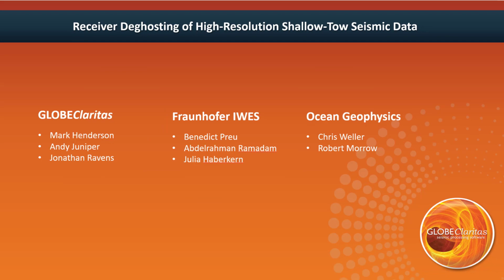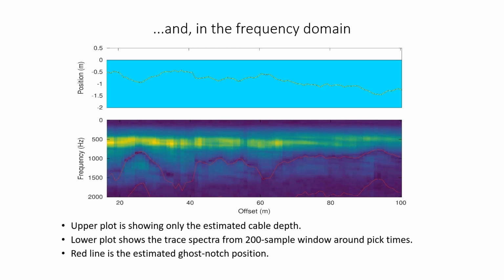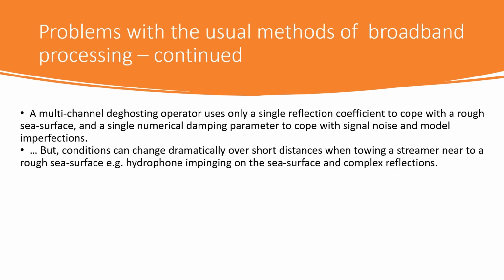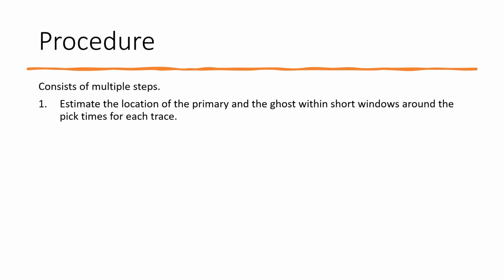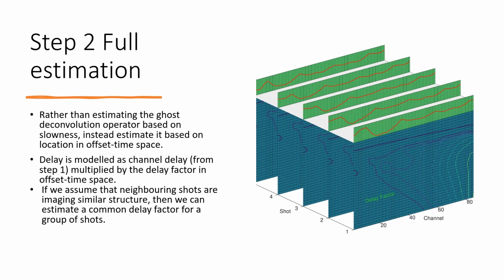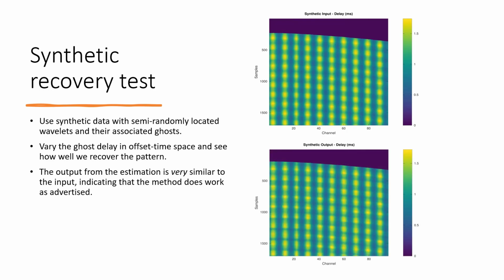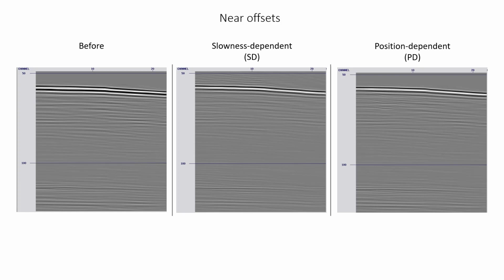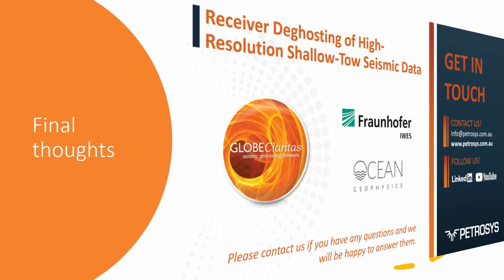Webinar: Receiver Deghosting High Resolution Shallow Tow Seismic Data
Our three-phase processing strategy offers a robust solution for decreasing receiver-side ghosts, even in challenging scenarios with small wavelength sea-waves. Through a combination of multi-shot estimation and spectral analysis, we have demonstrated significant improvements in data accuracy and reliability.